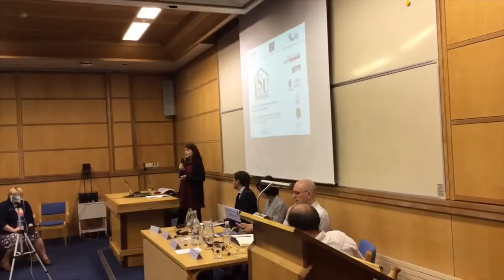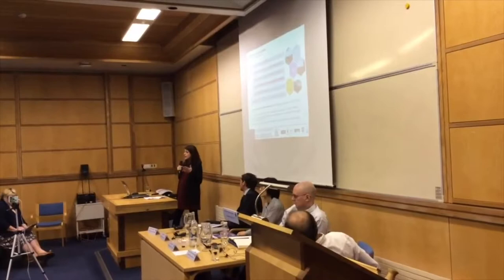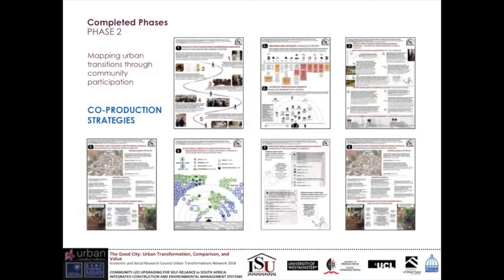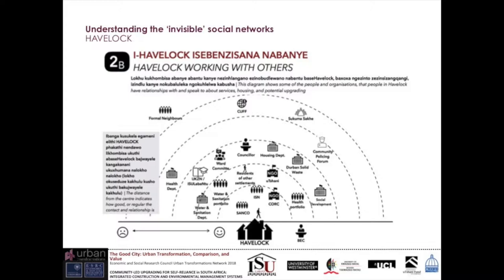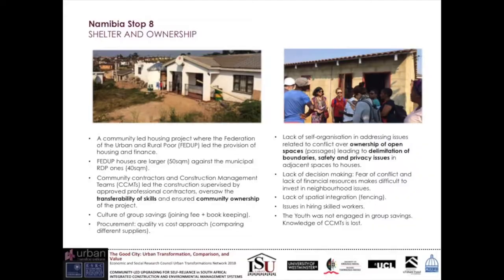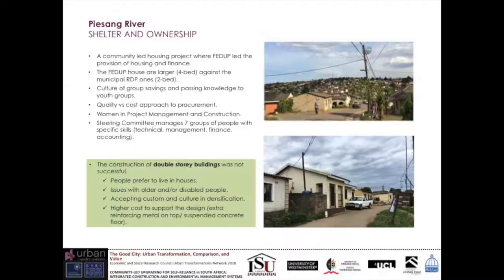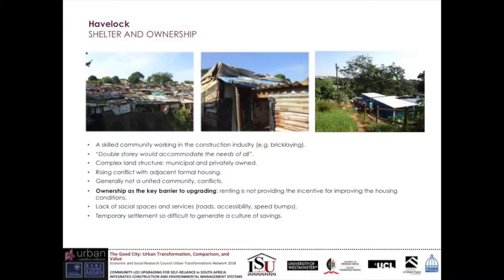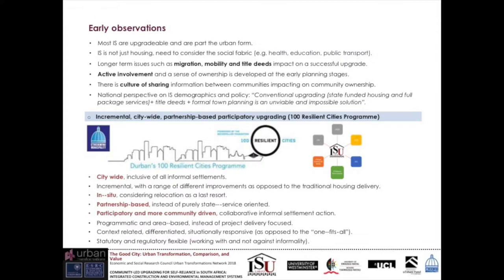Roundtable 1b: Shelter & Ownership - Maria Christina Georgiadou (Architecture, Westminster)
The Good City: Urban Transformation, Comparison, and Value

DAY 1: Themes for Urban Comparison & Values for Urban Futures